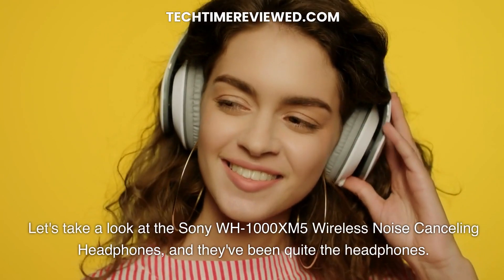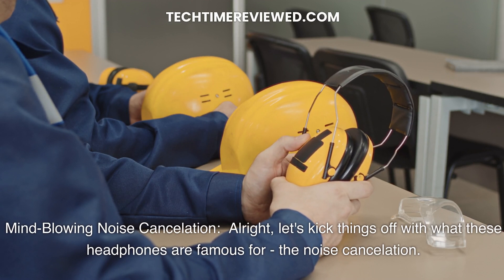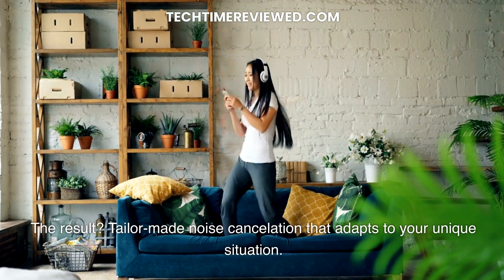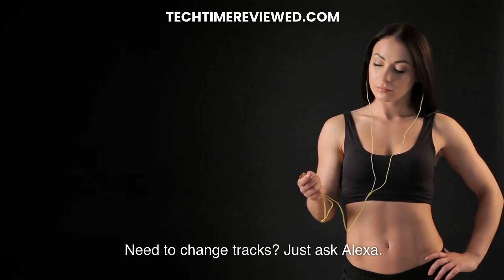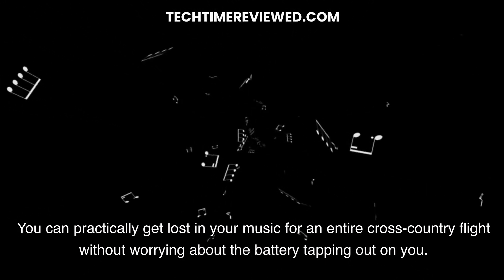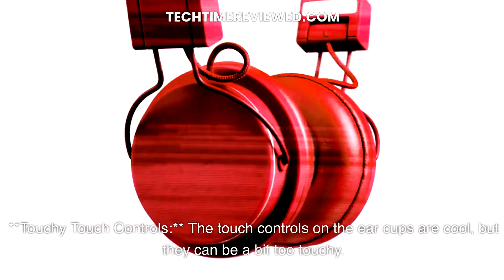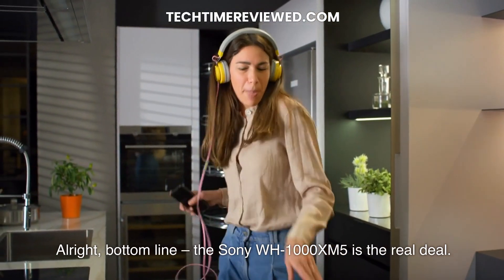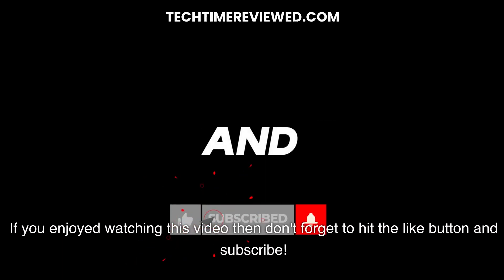Sony WH-1000XM5 Wireless Noise Canceling Headphones Review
So, I recently got my hands on the Sony WH-1000XM5 Wireless Noise Canceling Headphones, and man, they've been quite the revelation. These aren't just your run-of-the-mill headphones; they're a full-blown audio experience. From the sleek design to the advanced features, these bad boys are making some serious waves in the headphone game.